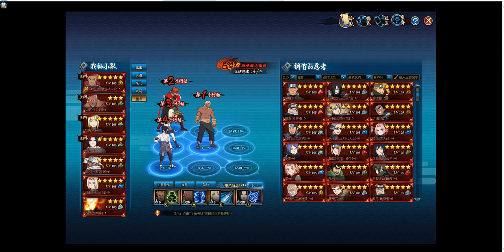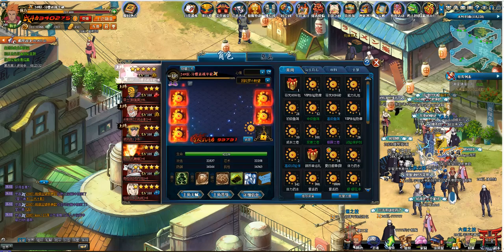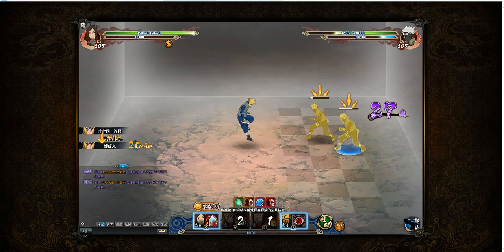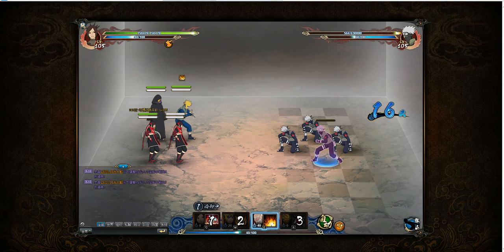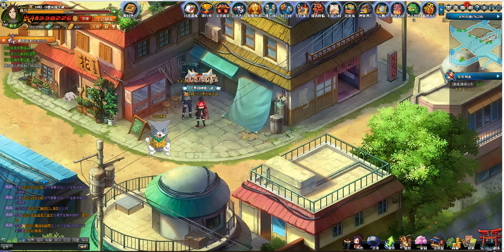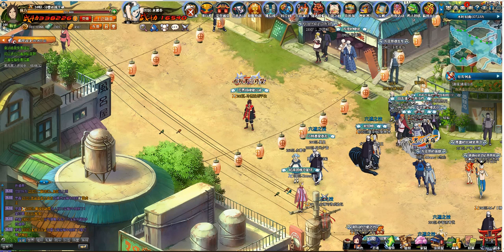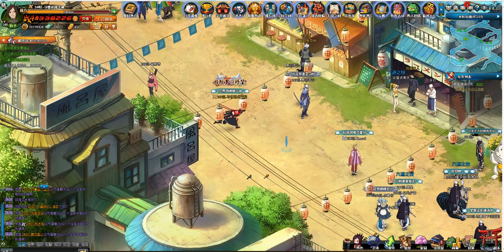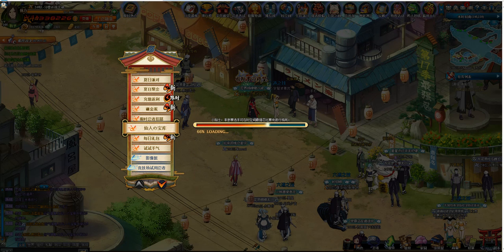Here we have the 3 0